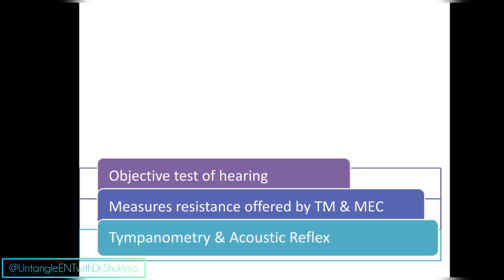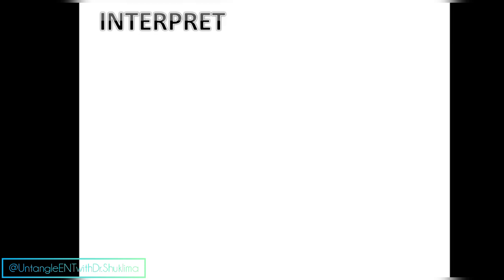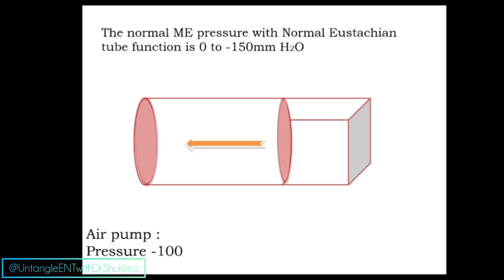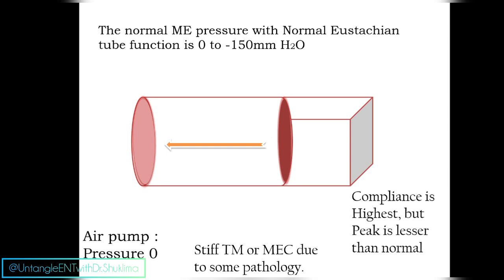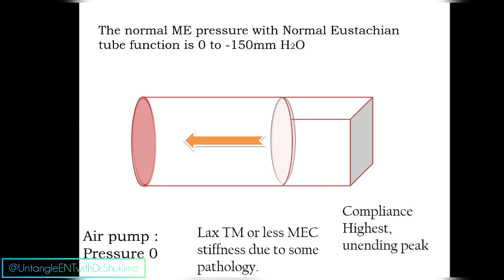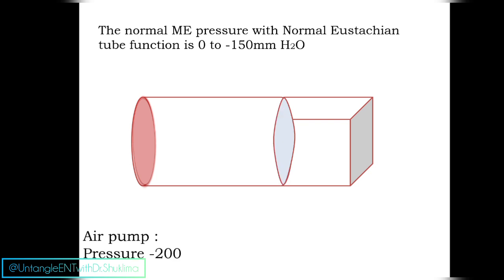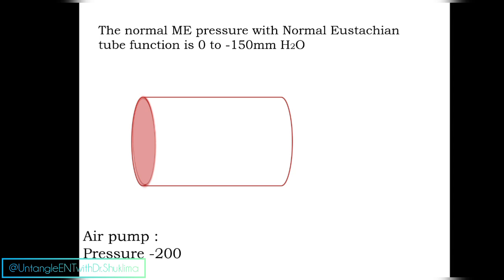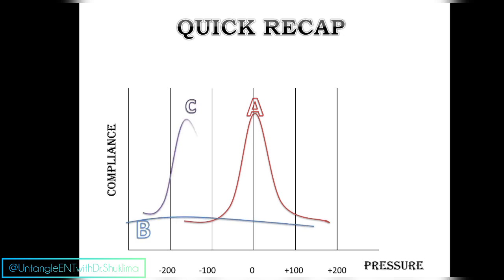IMPEDANCE AUDIOMETRY | SIMPLIFIED | QUICK RECAP | EXAM READY | TYMPANOMETRY EASY GUIDE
This video will guide you to understand the concept behind tympanometry and will help you assess and interpret tympanometry very easily.

This is Exam friendly as well as important for clinics.